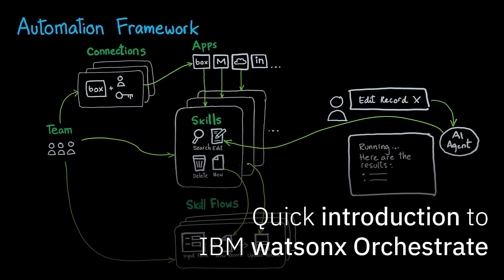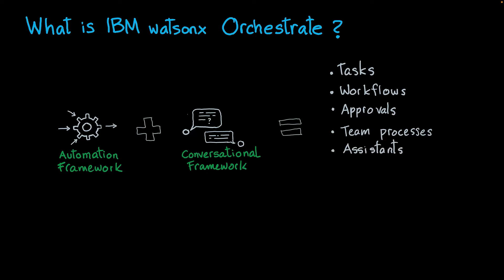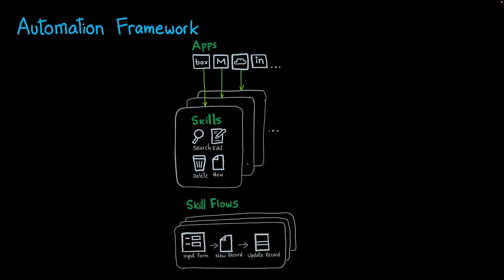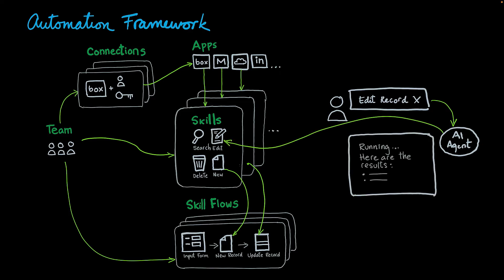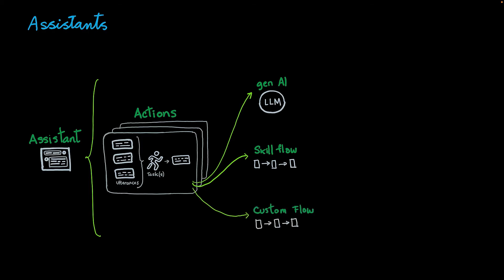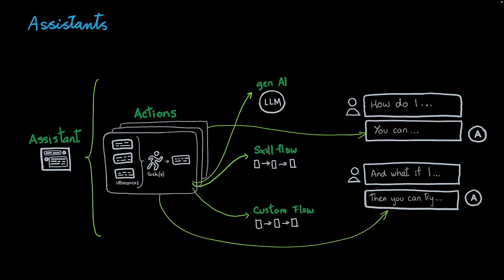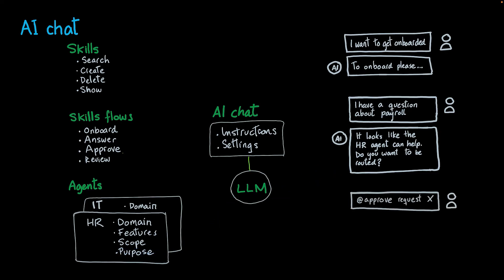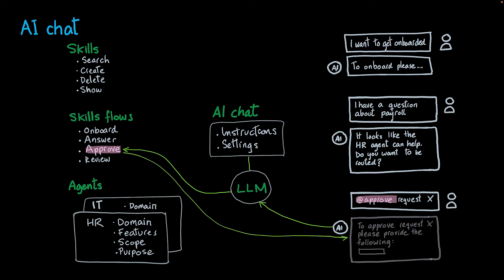Quick Introduction to IBM watsonx Orchestrate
A quick overview of IBM watsonx Orchestrate including its main components, functionality, and architecture.